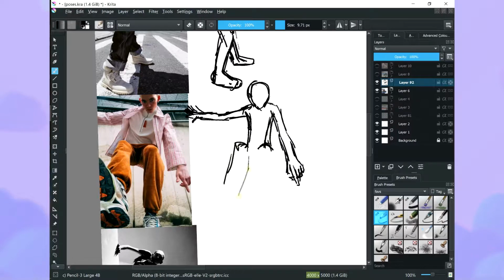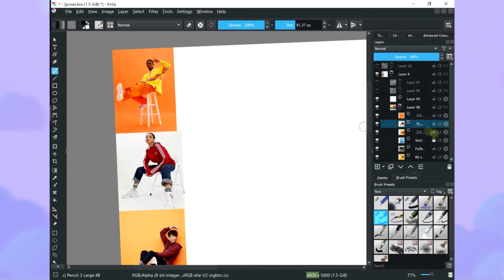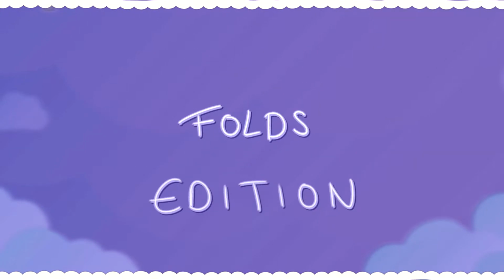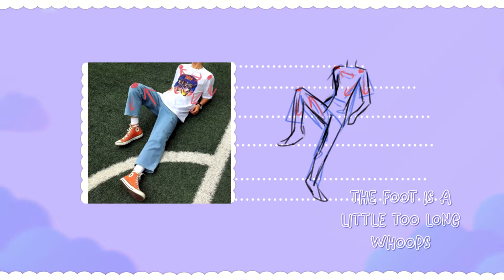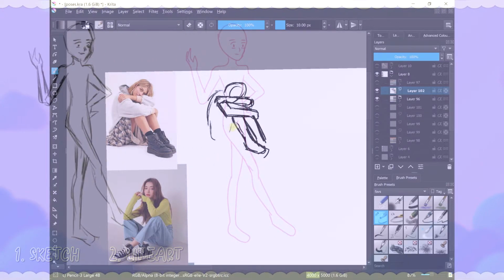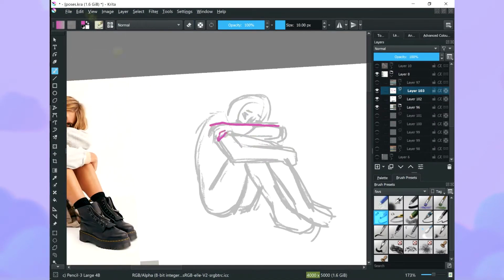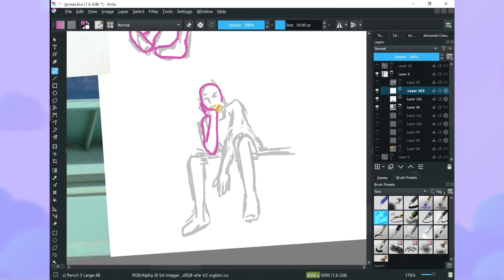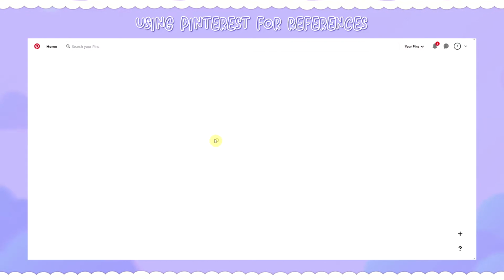drawing poses - how to draw bodies using reference // body drawing tutorial & tips╎part 2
Part 2 of my short video series in which I explain my process and what I learned from doing some pose studies; I'll include a few tips and cover topics like folds and  poses in perspective :)
Part 3 will be uploaded next week!